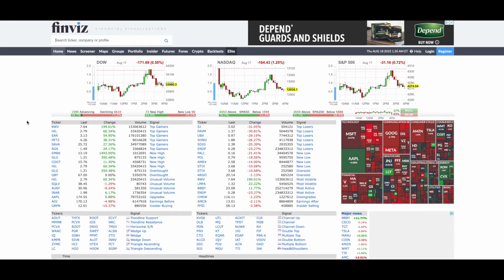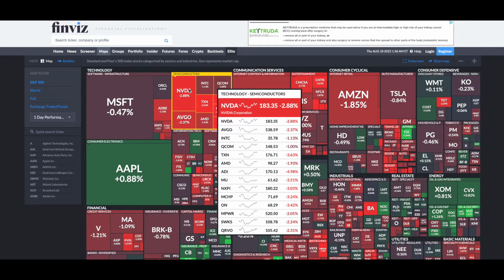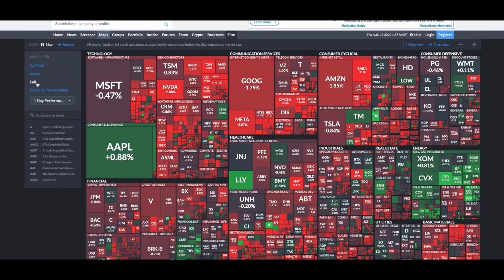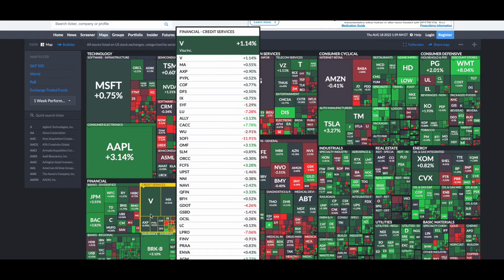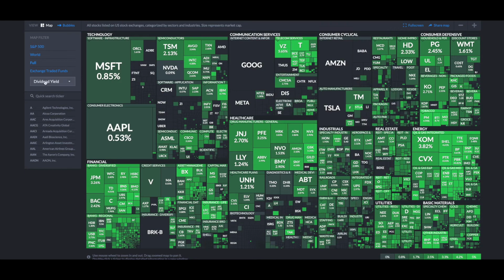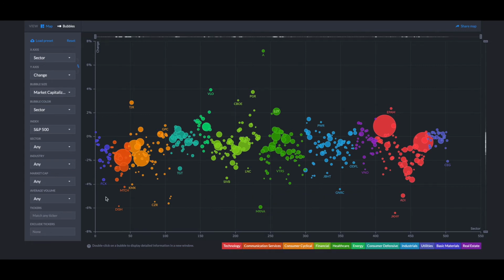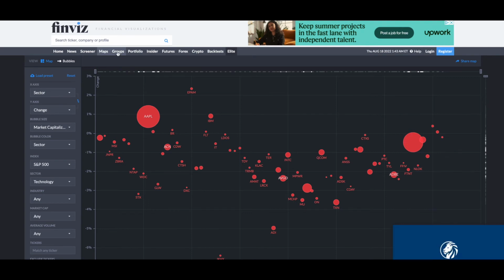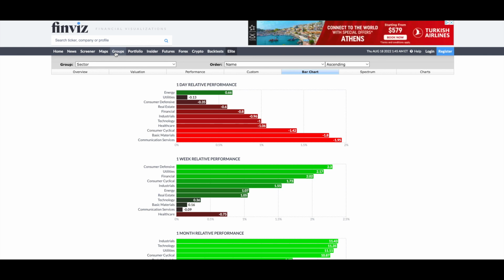How To Use Stock Market Heatmaps to Find Market Trends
In this video, we'll show you how to use stock market heatmaps to find market trends. By using a stock market heatmap, you can see which stocks are performing well and which stocks are performing poorly. This information can help you make informed investing decisions and that's what I'm hoping to share with the stock market heat map guide.

In this stock market heat map tutorial, you'll learn how to use stock market heatmaps to find market trends and make informed investing decisions.  In this video, I'll be showing how you can use Finviz.com's stock market heatmaps to identify stock market trends that are occurring on different time frames.

Best of all, you can use these stock market tools for free at any time. In this Finviz tutorial, the tools we will be looking at are Finviz maps and Finviz groups which are both excellent for spotting sector and industry trends taking place in the stock market.

You can use Finviz maps to bring up a stock market heatmap showing how different sectors and industries are performing in the market on different time frames. This is a very useful tool for identifying stock market trends and spotting trends as they are occurring. The Finviz stock market heatmaps allow you to see what stock sectors and industries have been the best and worst performing in the stock market on the day, week, month, quarter, half, or year. This Finviz tool is very valuable if you are a trend trader that is trying to identify stock market trends and trade with them.

You can also use Finviz maps to change the view to a bubbles view that will create a scatter plot with dots showing the performance of different stocks in the market. You can customize this stock scatter plot with filters to curate more specific information and see stock market trends taking place in different sectors.

The Finviz groups tool is another super powerful way that you can see trends that are occurring in the stock market. Finviz groups will show you stock sectors and their relative performance in the stock market during different time periods including 1 day, 1 week, 1 month, 3 month, 6 month, and 1 year time frames. Depending on the time frame you are looking to invest across, you can use this stock market trend information to help inform your decisions.

The Finviz maps and Finviz groups tools are excellent ways to identify stock market trends as they occur and I highly recommend that you use them to help you find stock market trends and inform your investing strategy. The Finviz stock screener is a great tool too, but these two Finviz tools are an excellent way to get a high level overview report of what's happening in the stock market and seeing stock market trends as they happen.

I hope this video has been helpful for learning how to use stock market heatmaps to find stock market trends. Stock market heat maps are powerful tools for trens spotting.

Timestamps:
0:00 Why You Should Use Finviz to Identify Stock Market Trends
0:30 How to Use the Finviz Stock Heat Maps Tool
4:24 Changing the Timeframe and View on Finviz Maps
6:48 How to Switch Finviz Maps to a Bubbles View
8:46 How to Identify Stock Market Trends Using Finviz Groups